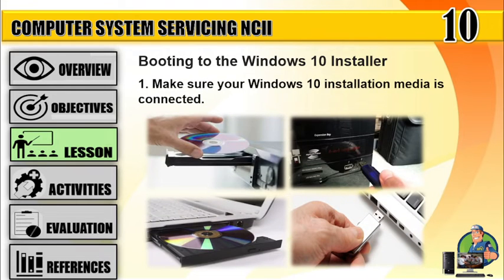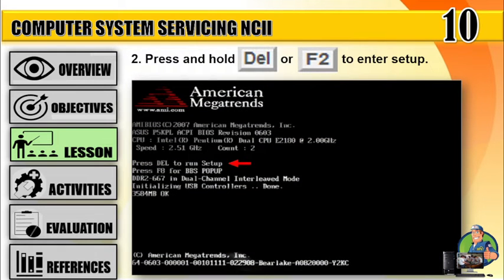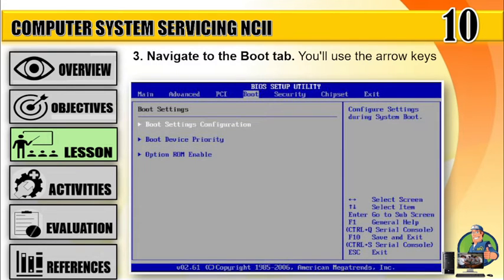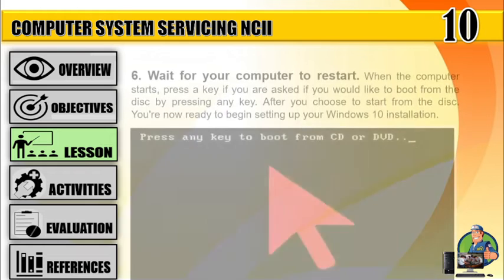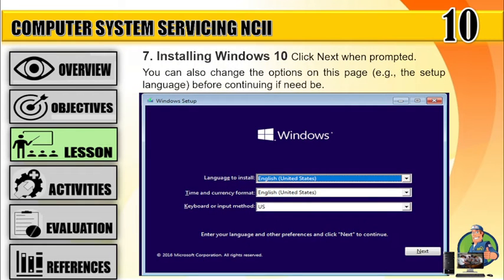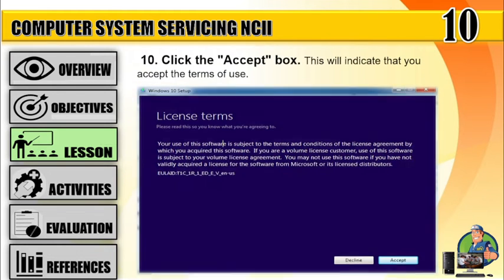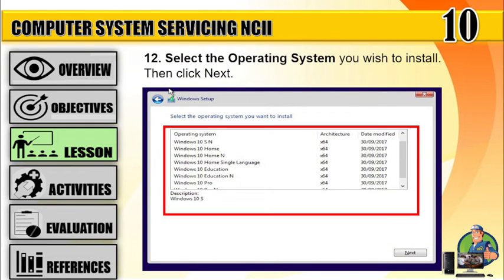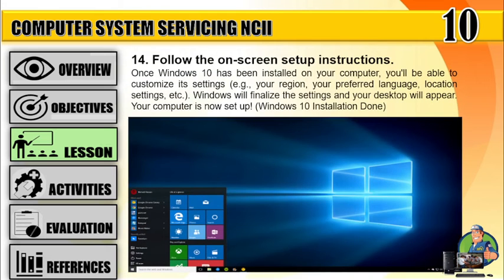LO 3 - Install the operating system (Windows 10) and drivers for peripherals devices - Part1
Install operating system and drivers for peripheral/devices
Install application software
Conduct testing and documentation

Install Drivers for Peripherals and Devices, and Application Software - Part 2
DriverPack Solution and Microsoft Office 2016